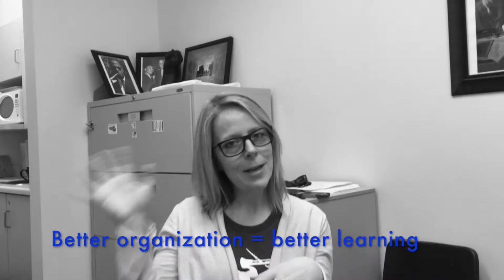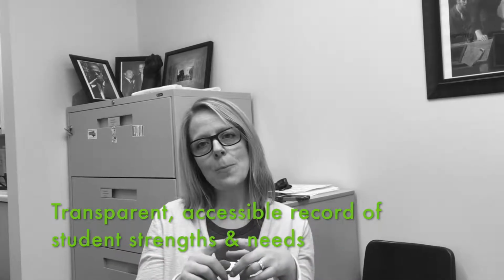Teachers share assessment wins!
Teachers discuss the benefits of using one digital assessment tracking tool for various and multiple assessments. How it helps them provide effective, differentiated feedback quickly and efficiently to their students.